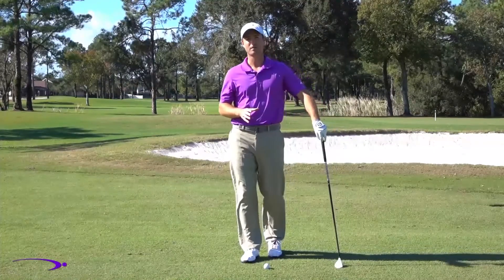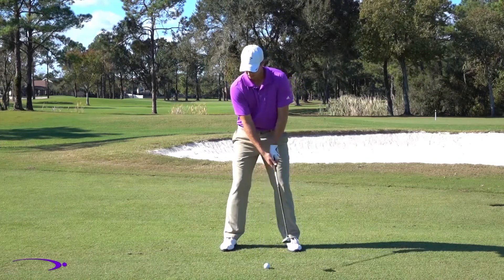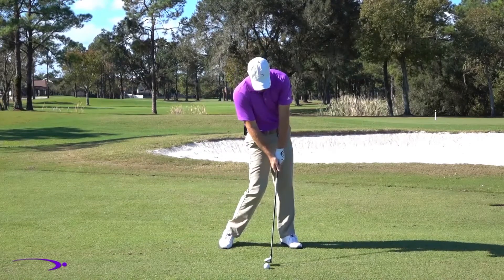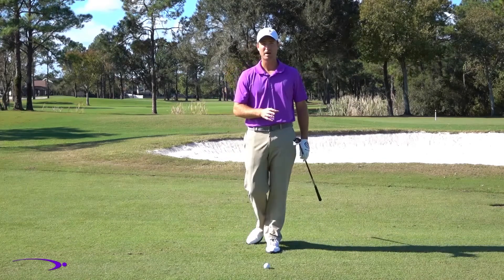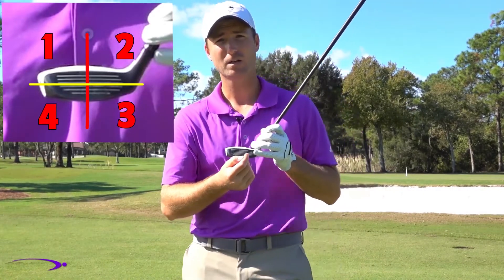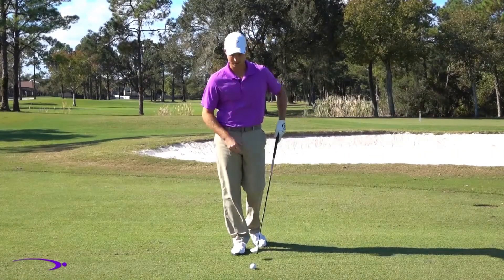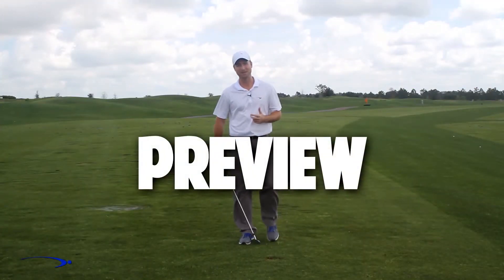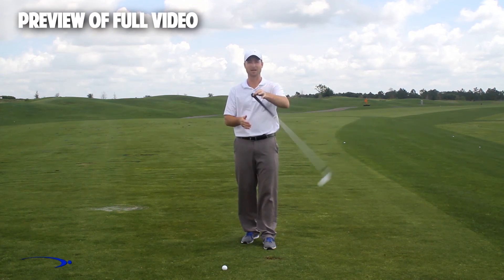How To Get More Club head Speed In Golf | Add 20 Yards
Distance requires momentum. We use the body to gain momentum and transfer that to the arms and club. As we load up and unwind the hips and shoulders, the arms and club tend to act like a whip or sling shot while transferring that energy to the ball. Learn how the angles of hip movement set you up for great load up. Aim with your belt buckle and get a feel for the range. As you get comfortable with that, start working on your lag form. Lag is where 90% of the speed is built in the club. Coupled together with the body momentum, re-leasing the lag properly, and coming to a full finish, you can expect more distance out of your shots! Knowing how to get more club head speed in golf is crucial for putting on those extra yards.

Clay Ballard